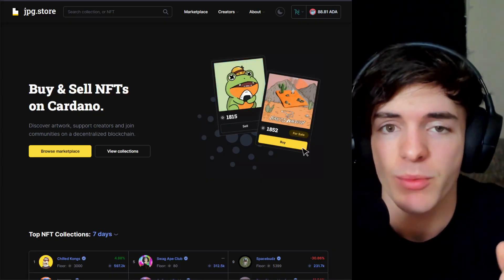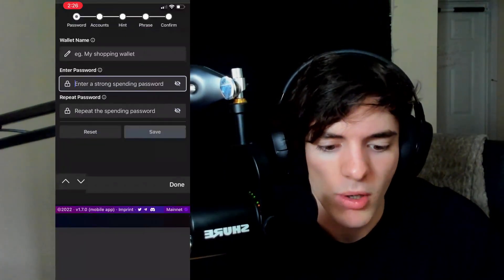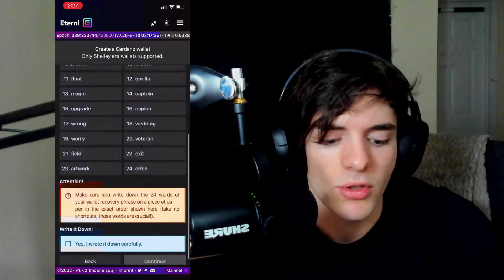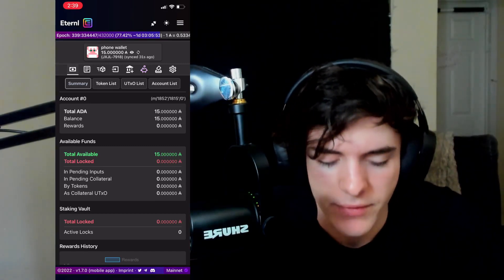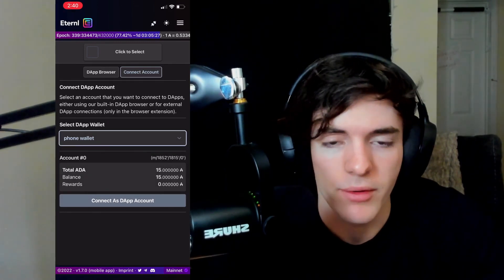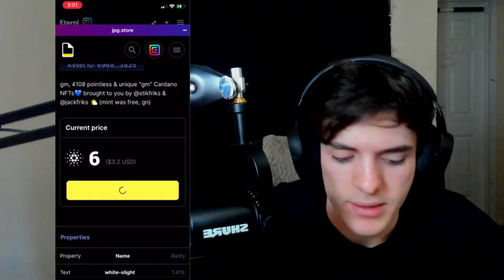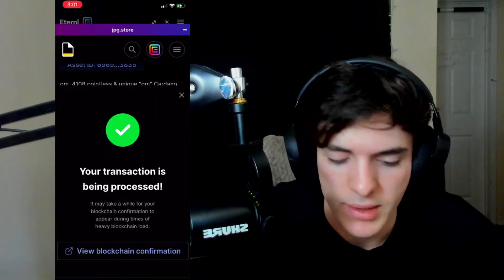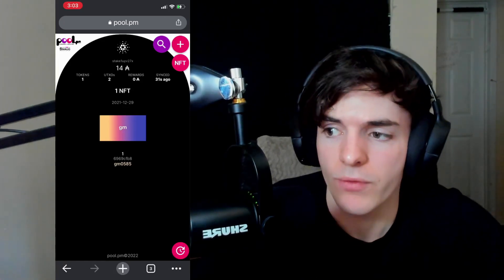BUYING CARDANO NFTS ON YOUR PHONE!! (ADA MOBILE WALLET TUTORIAL)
BUYING CARDANO NFTS ON YOUR PHONE!! (ADA MOBILE WALLET TUTORIAL + DEXS)

🎪 Trade your Cardano NFTs safely & securely using multisig transactions with Trading Tent

addr1q8g82tvfugm82958ql9ksneh8n83atpv5wr457az2ktsmq4wf5kwvuetjwp64unqftv0xprl935dpykq5wseeguz6f3sgkvr94